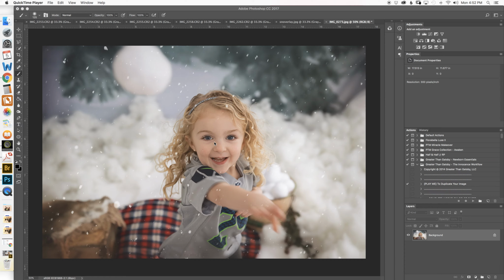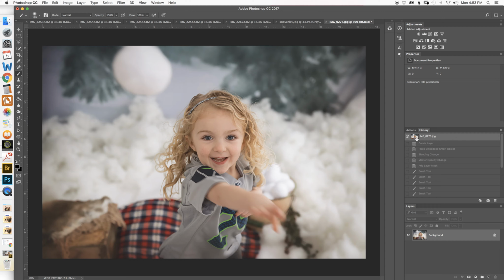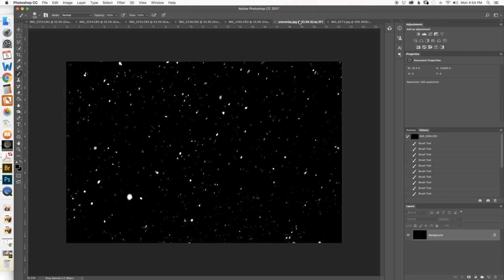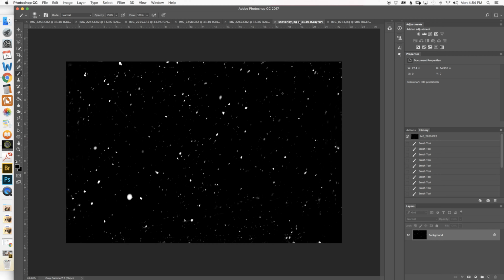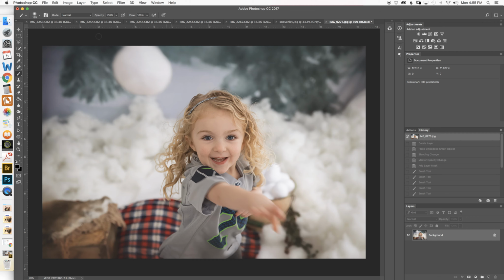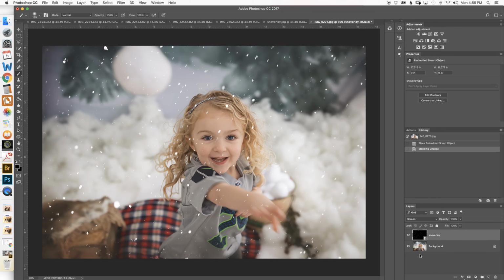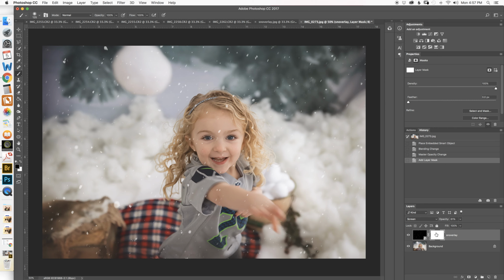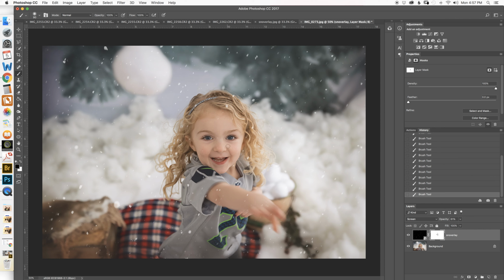Using a Snow Overlay by June Bug Photography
Step by step instructions on using our (or any!) snow overlays. Super easy, fun, and fast!

June Bug Photography